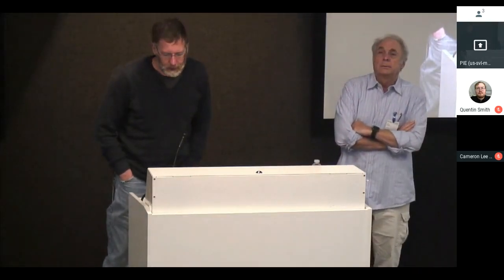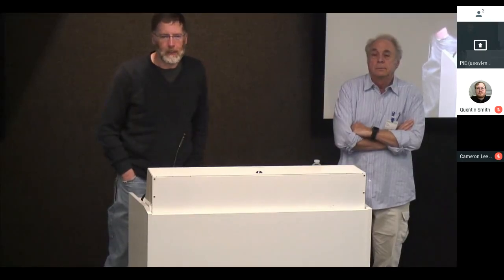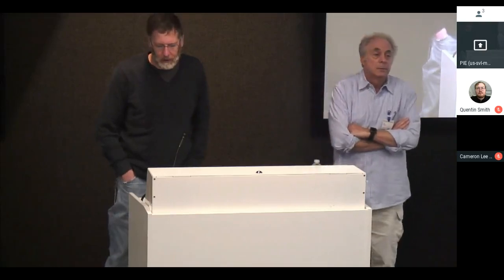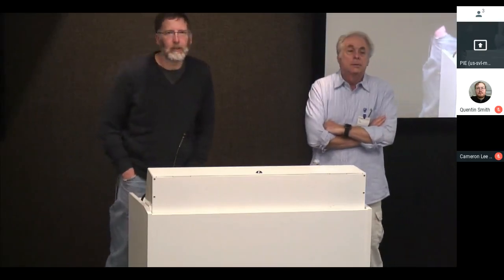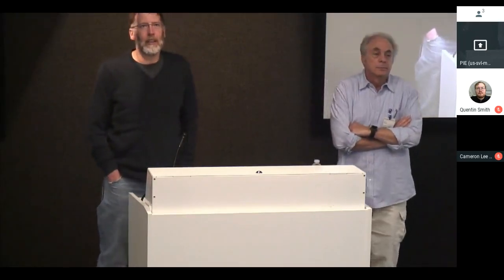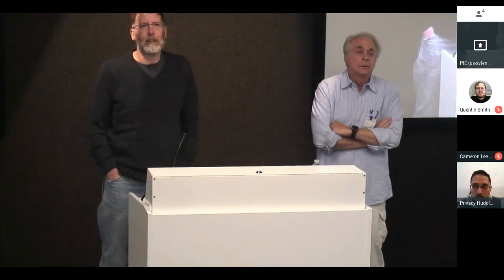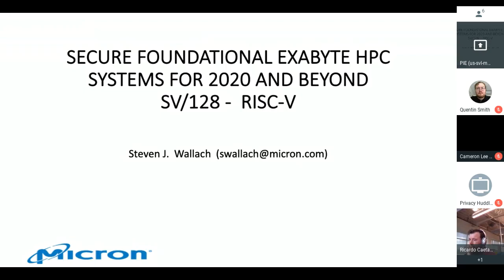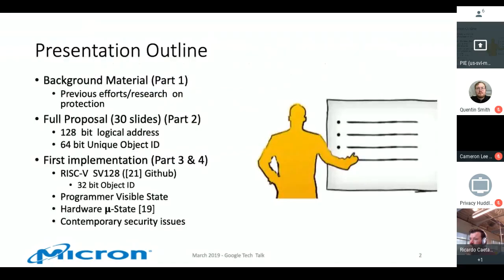Steve Wallach's riscv128 talk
Steve Wallach gives a talk on his proposed 128-bit RISCV architecture. There are many interesting ideas in here so it's well worth seeing!
coreboot has been working on other RISCV CPUs since 2014 so I thought it would be nice to have this talk here.